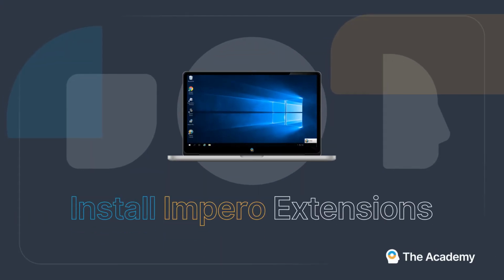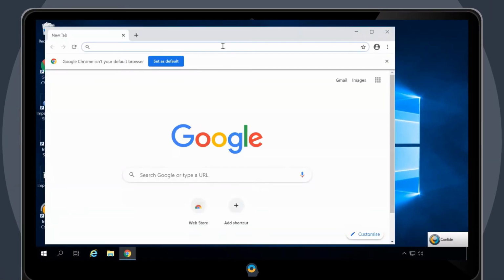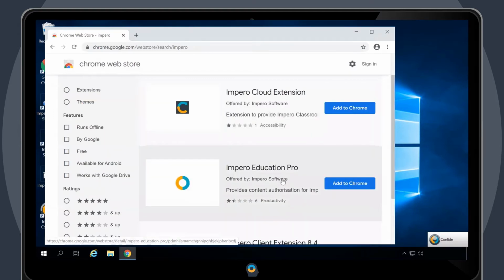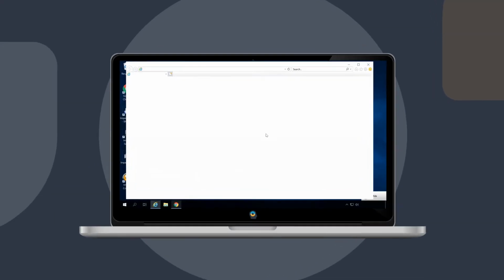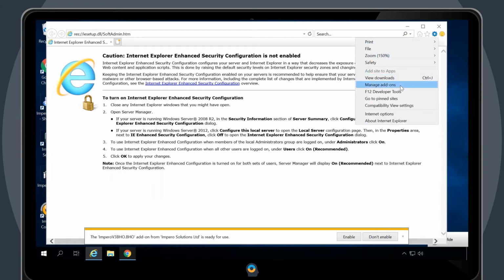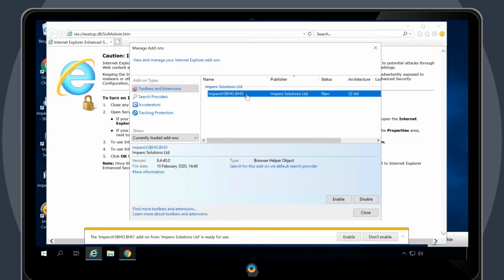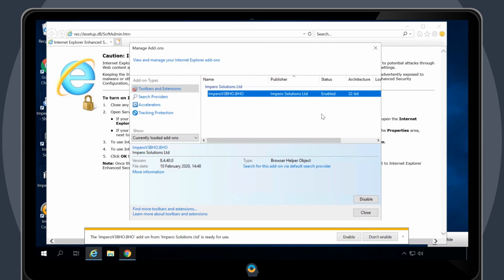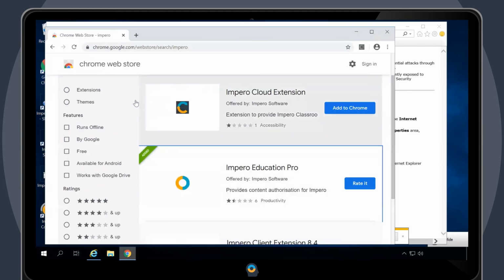Impero Education Pro - How to install Impero extensions Browser & Cloud